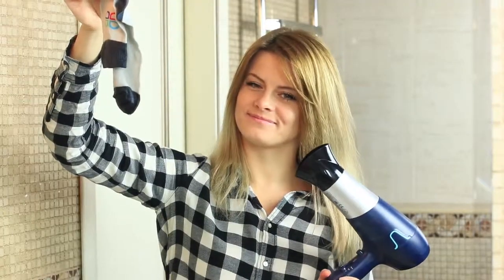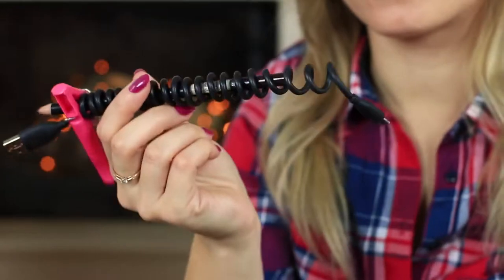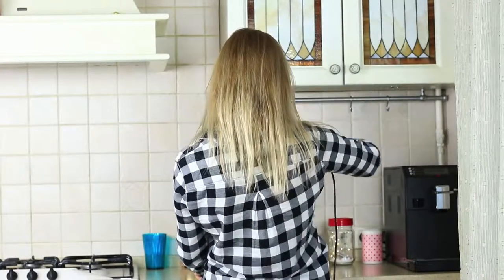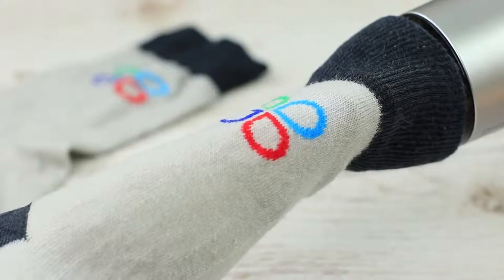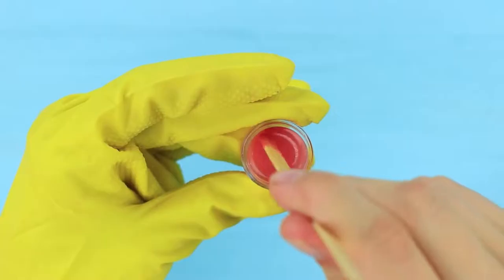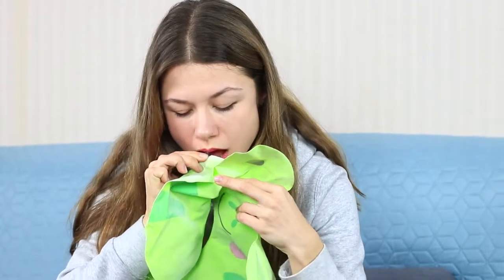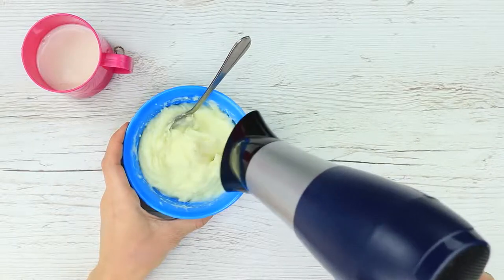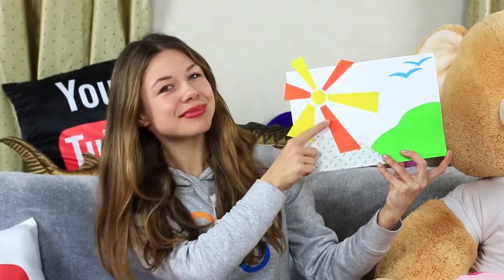22 Weird Ways To Use A Hair Dryer